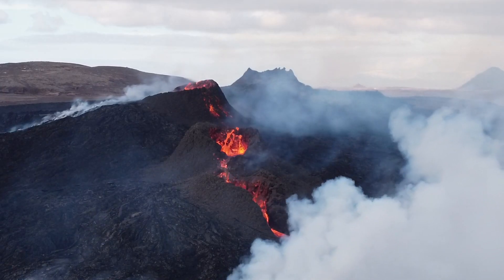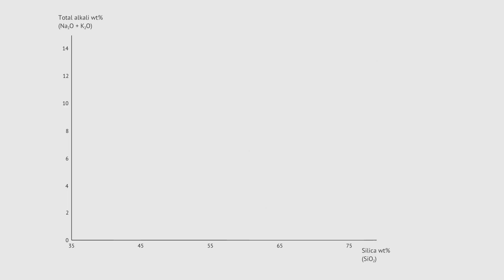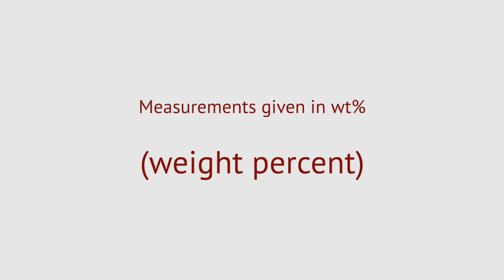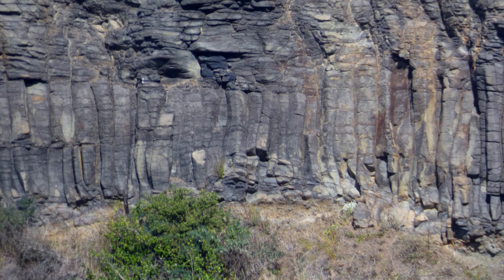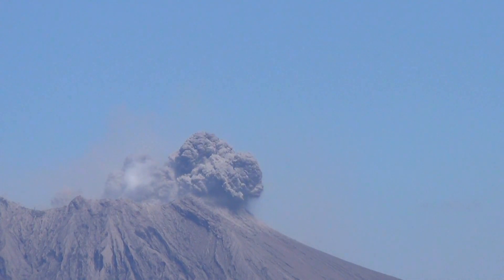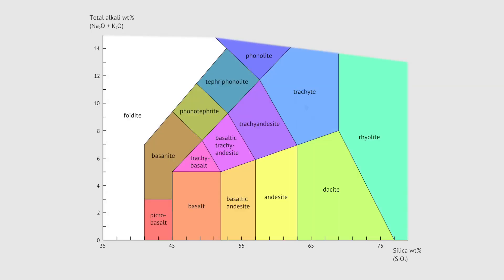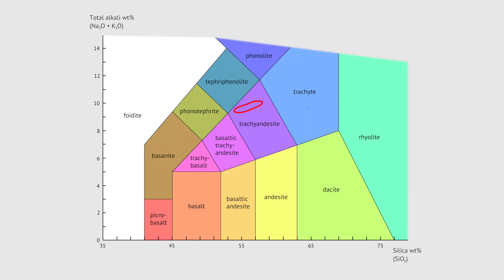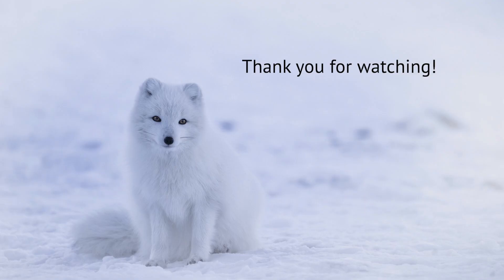Classifying Volcanic Rocks - Total Alkalis vs Silica (TAS)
A quick guide to the classification of volcanic rocks based on measurements of their silica and alkali metal content. You'll get to see some amazing places, a glimpse of what research in volcanology looks like, and the long-awaited return of my fox form.

All imagery used is my own work or exists in the public domain.